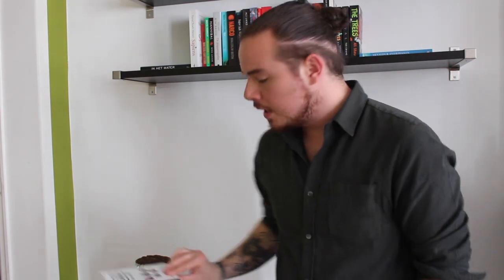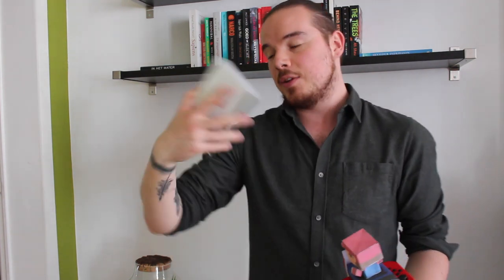[Nintendo Labo] We create our own Mario Kart Toy-Con (and so can you!)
Today, we created our own Mario Kart Toy-Con to use in Nintendo Labo.

in the coming weeks and the cube Mario can be found

Hope you enjoy our creation!